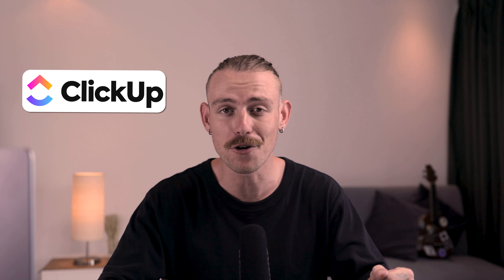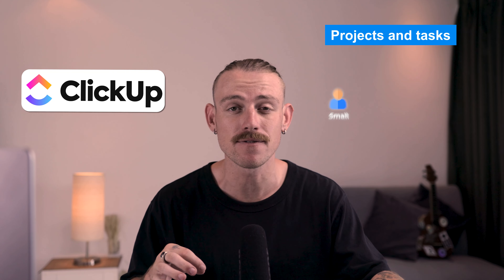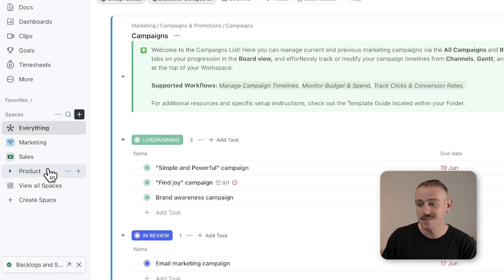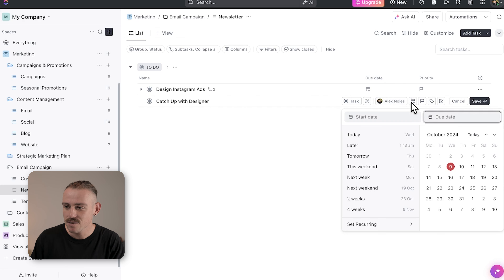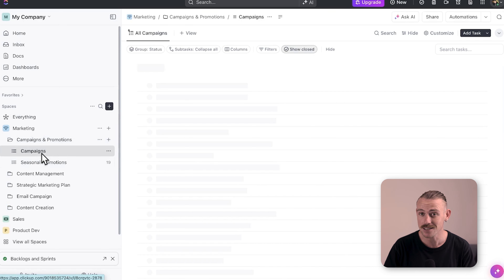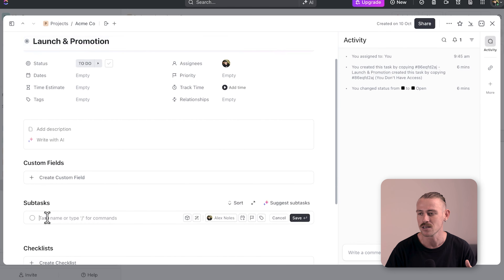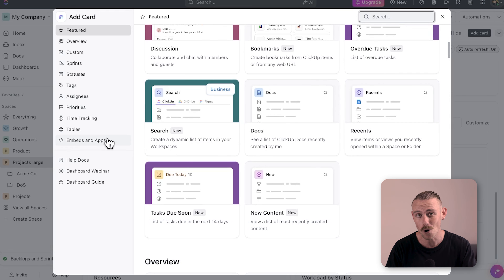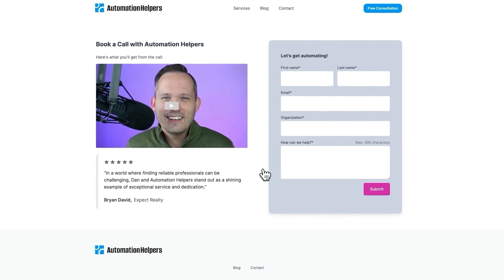ClickUp Hierarchy: How to Set Up Your ClickUp Workspace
ClickUp Hierarchy and how to set it up for success. In this video, we’ll show you how to set up your ClickUp workspace by breaking down its hierarchy and teaching you how to use each layer—Workspaces, Spaces, Folders, Lists, and Tasks—for effective work management.

We’ll cover how to set up Spaces for different teams or departments, organize project phases with Lists, and assign and manage individual Tasks. Whether you're overseeing a small team or a complex operation, mastering ClickUp’s hierarchy will help you streamline workflows, avoid confusion, and stay on top of your goals.

You'll also discover how to navigate between these layers to assign tasks, track progress, and keep everything perfectly aligned.

🎯 Need help structuring your ClickUp workspace for your team? Let us assist you!

Timestamps
0:00 Introduction
0:40 The ClickUp Hierarchy
1:50 Breaking Down Hierarchy
5:00 How to Setup ClickUp
7:45 ClickUp Reporting
9:15 Recap